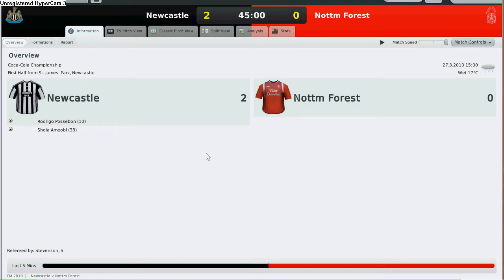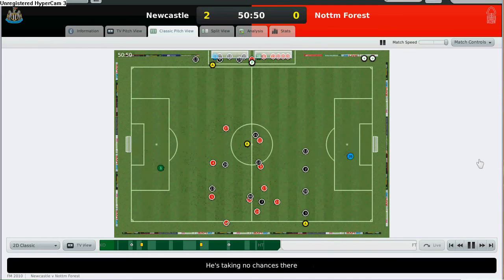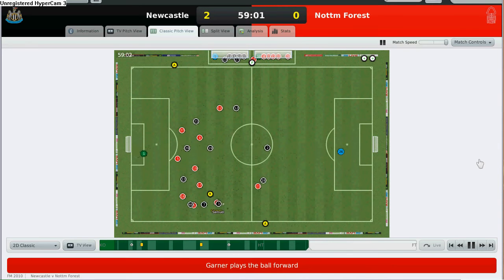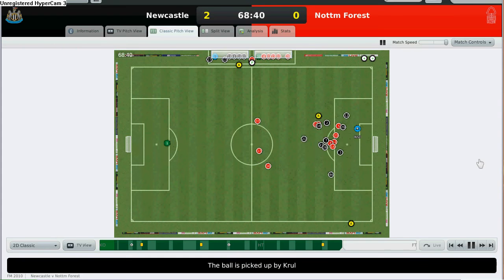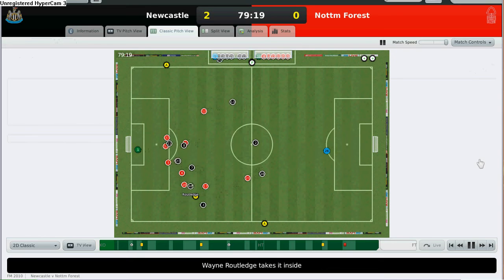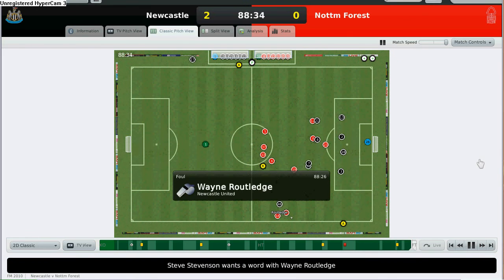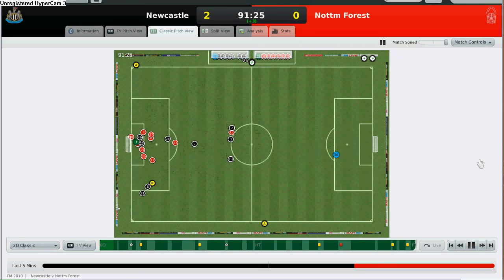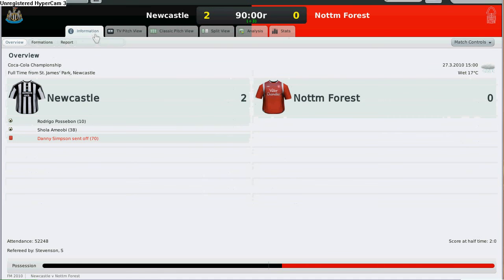RTR Football Manager 2010 Newcastle v Nottm Forest Coca-cola Championship s1 g53 p2/2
RTR Football Manager 2010 Newcastle v Nottm Forest Coca-cola Championship Season 1 Game 53 part 2 of 2